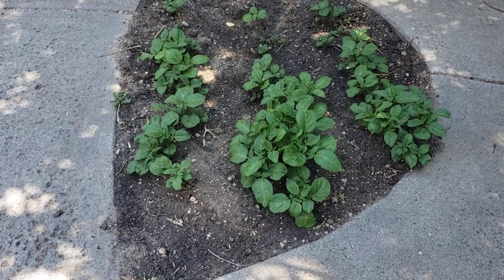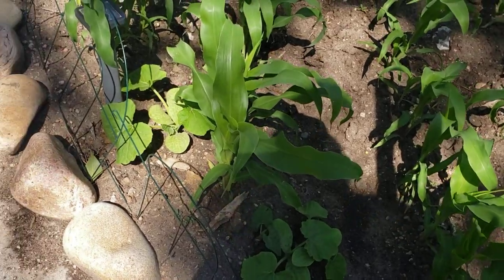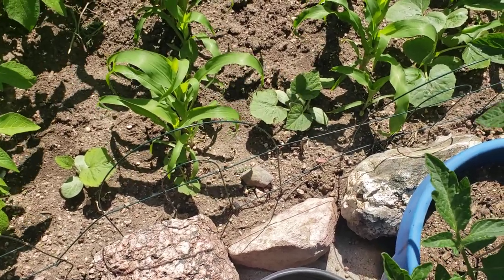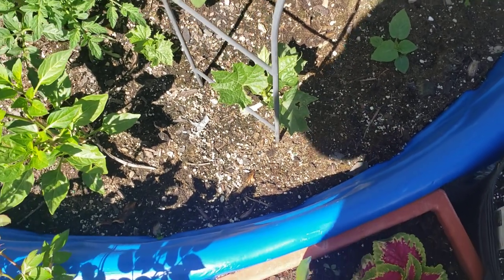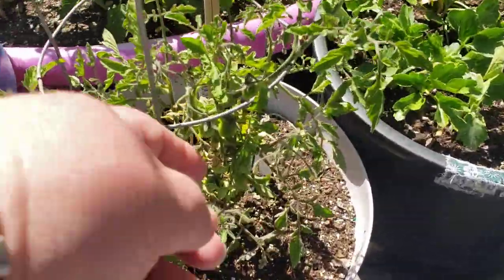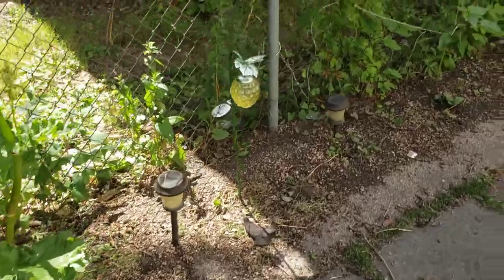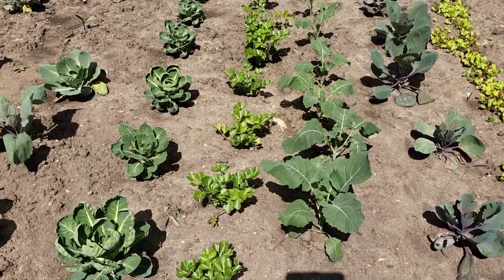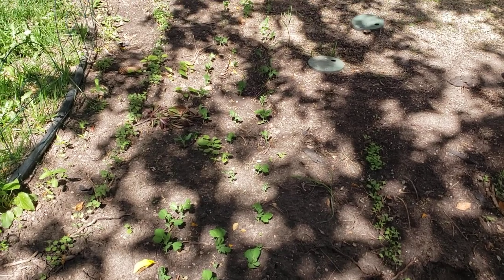June 23rd Full Garden Tour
Filming Date:  06/22/2023, Release Date: 06/23/2023

Welcome everyone.  It is so good to see new faces.

We are in the process of locating our new forever property in hopes of a more sustainable, healthier living.